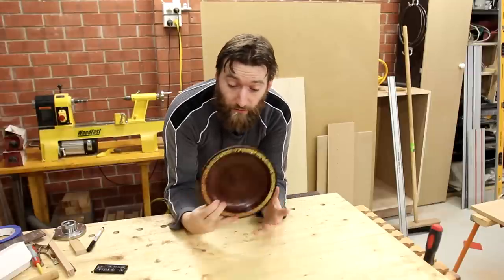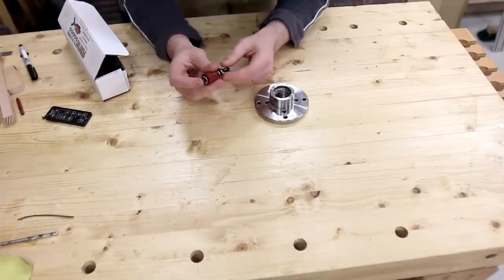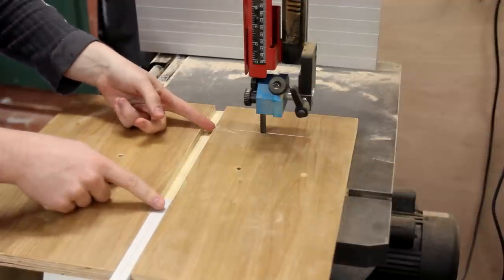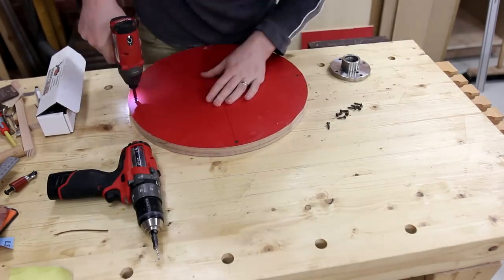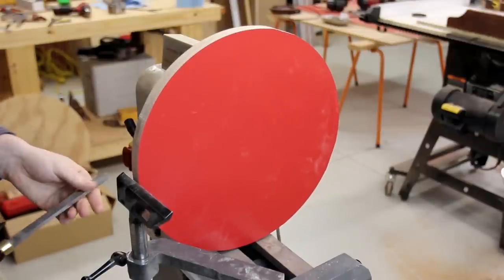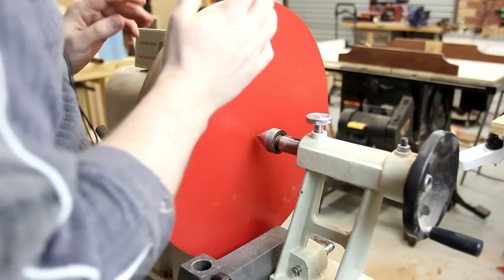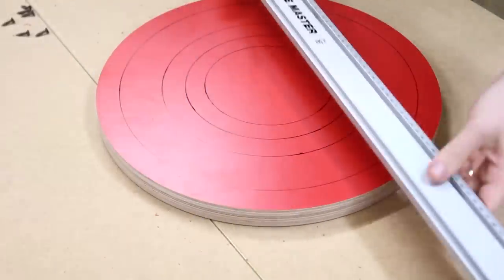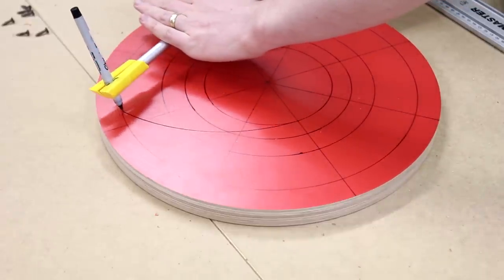050 - Build a longworth chuck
Build a longworth chuck for reverse mounting bowls. Hardware (faceplate & button kit) from PopsShed

Music